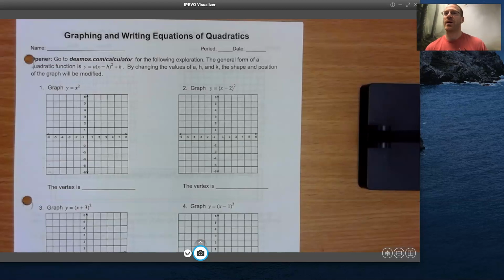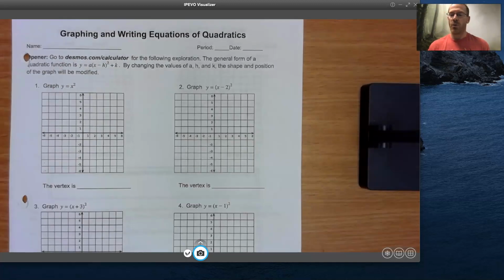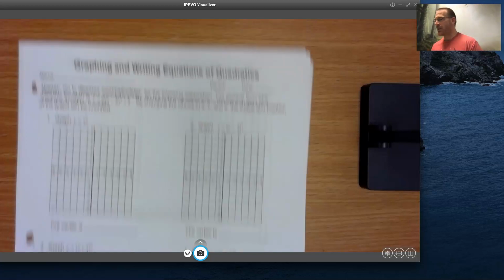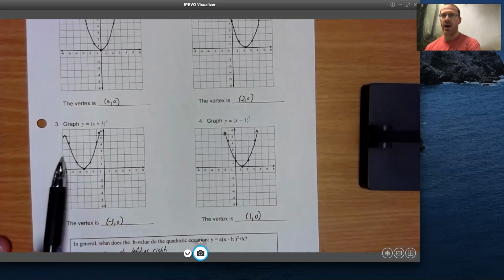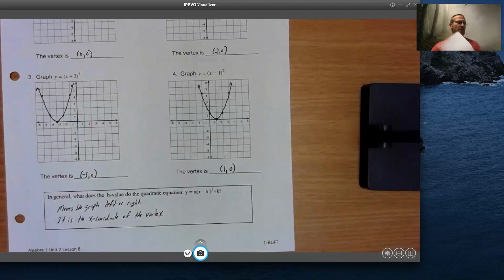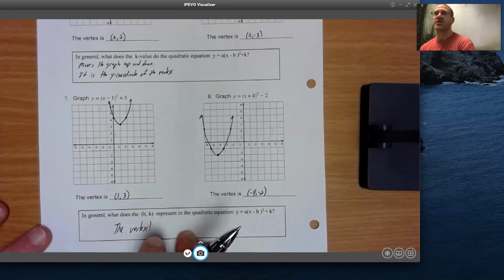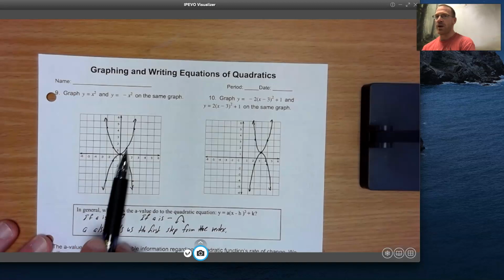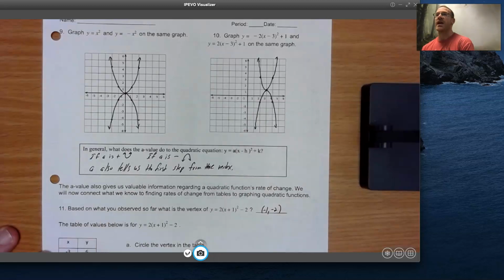Alg1 Unit 2 Lesson 8 Video 1